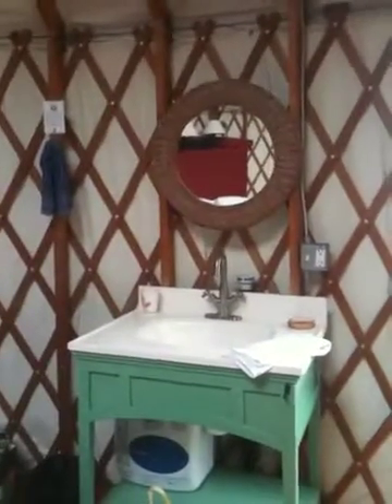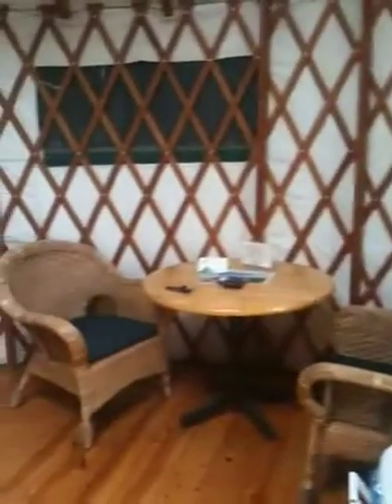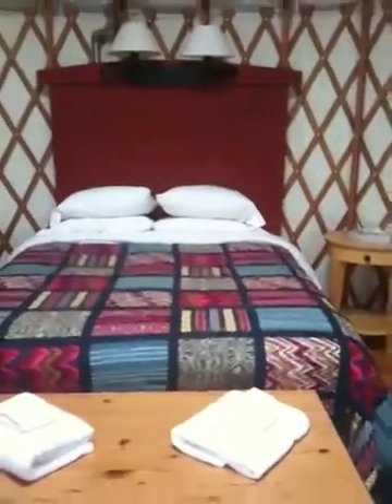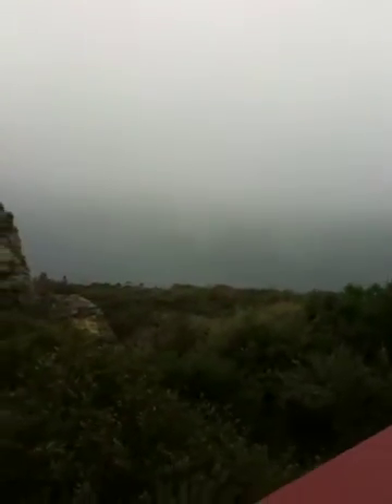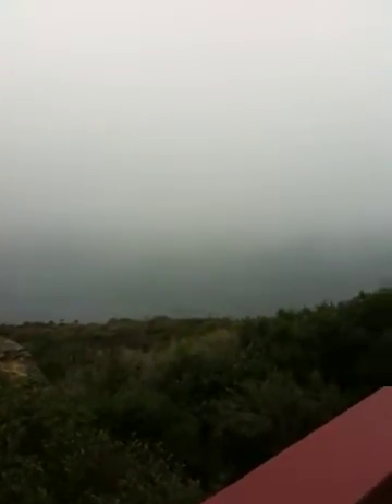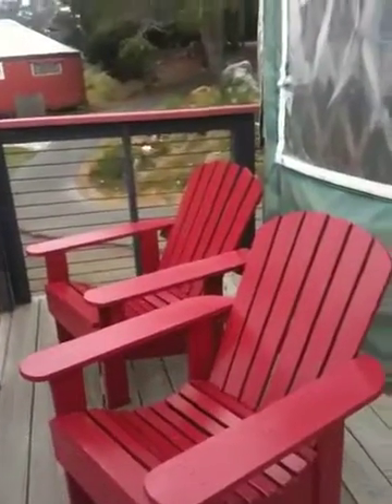Treebones Yurt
Yurt